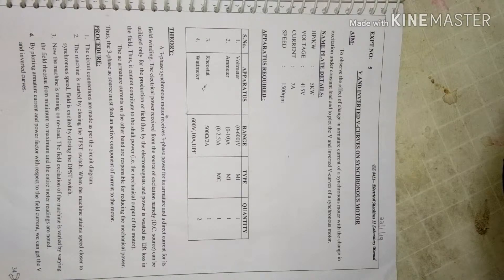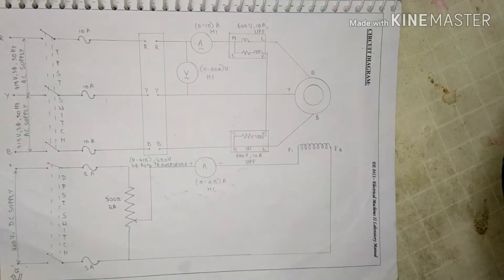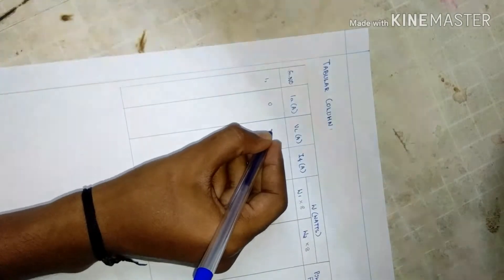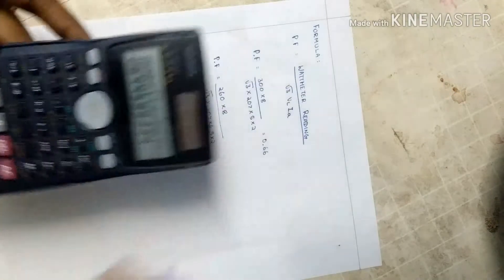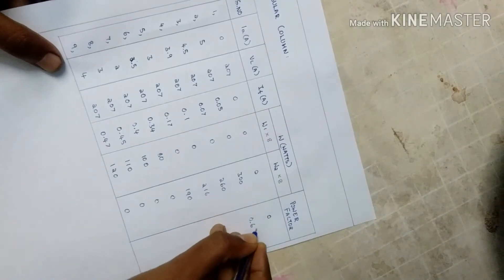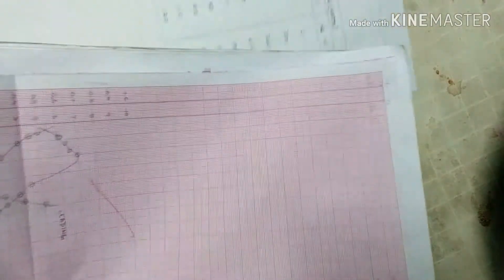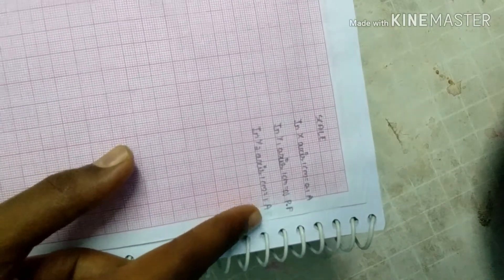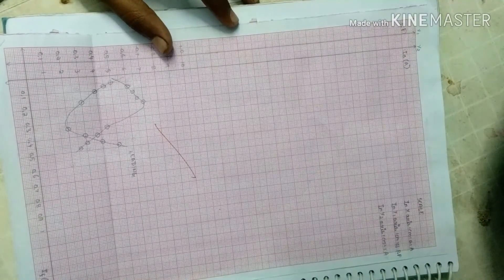V and inverted V curve on synchronous motor